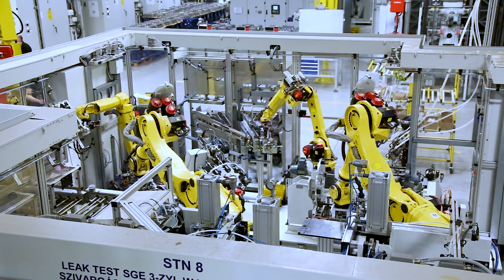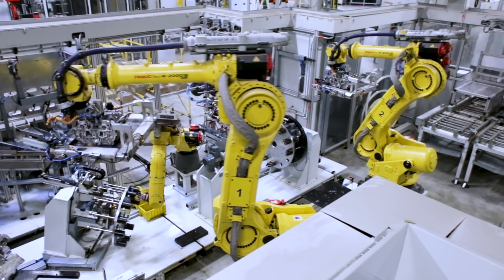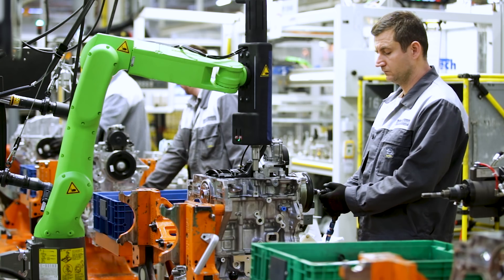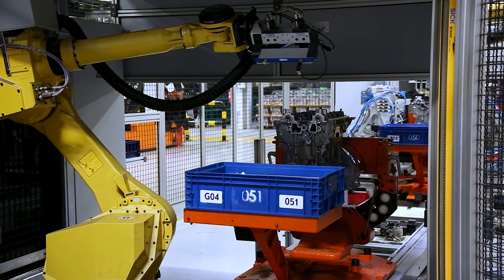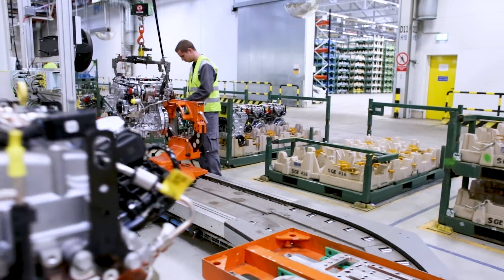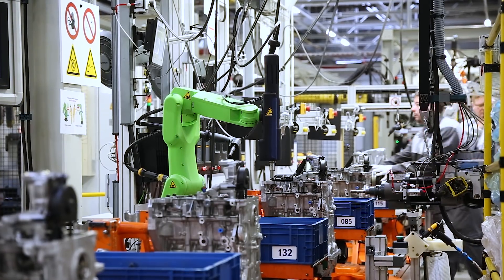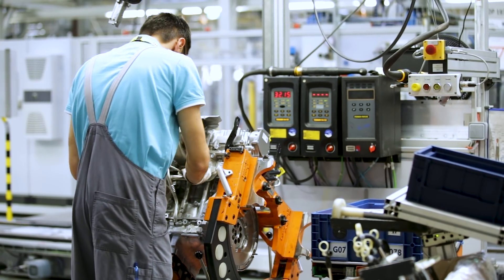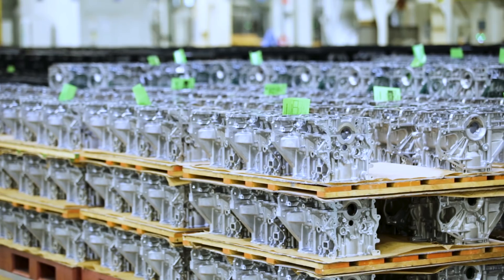FANUC Collaborative robot assists Opel Szentgotthard’s production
As one of Europe’s largest automakers, Opel sold around 1.13 million vehicles in 2017. The ultra-modern engine plant in Szentgotthard produces the new, very fuel-efficient three and four-cylinder gasoline engines with 1.0 to 1.8-liter displacement as well as the newest generation of mid-size diesel engines. In the recent years, many research and development projects were implemented in Szentgotthárd. In cooperation with FANUC, an innovative collaborative robot application has been installed at the production line of Szentgotthard plant.